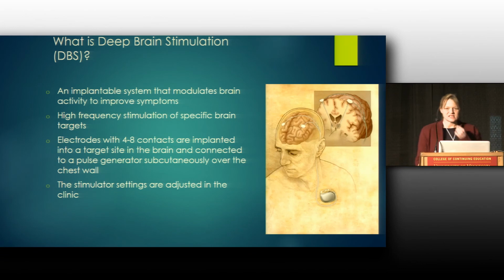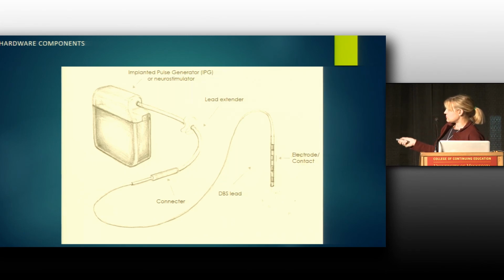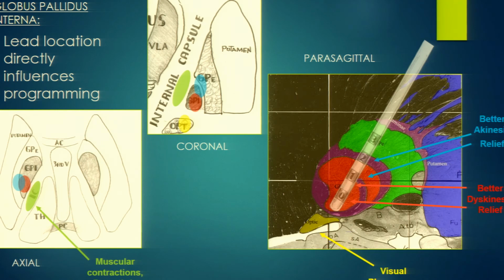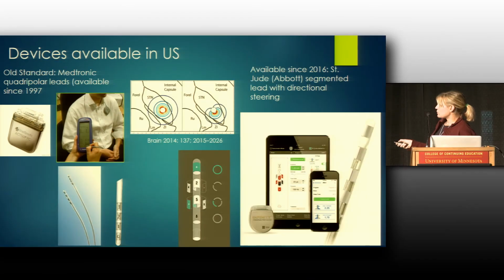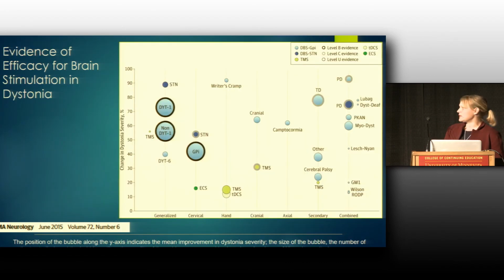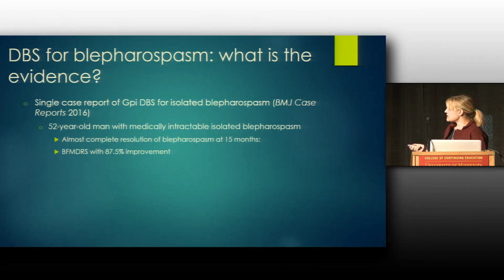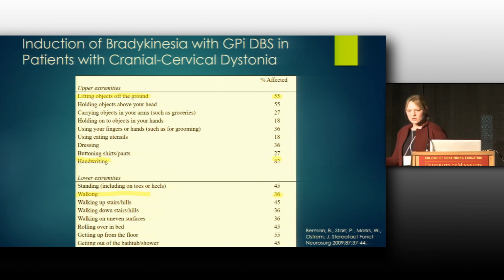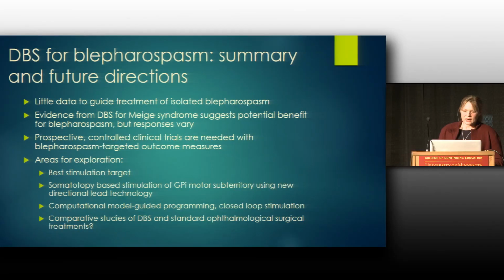Deep Stimulation for Blepharospasm, Are We There Yet - Schrock